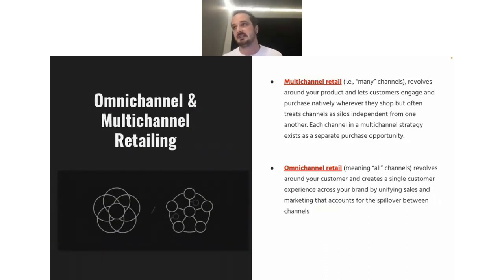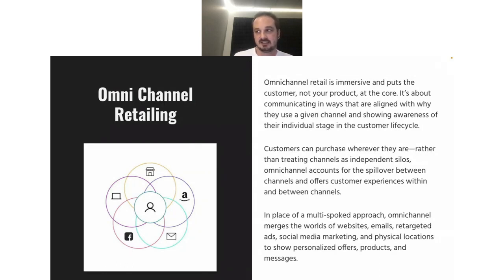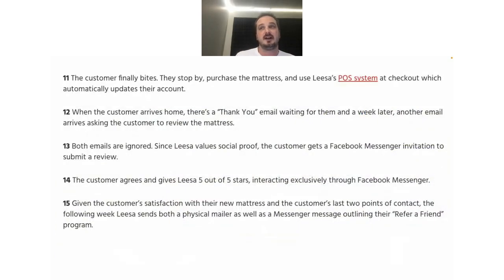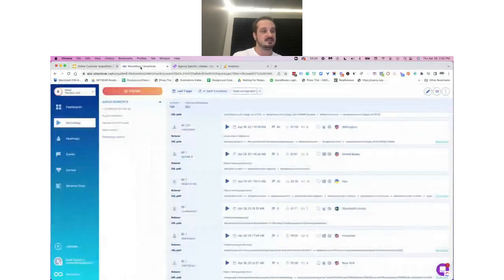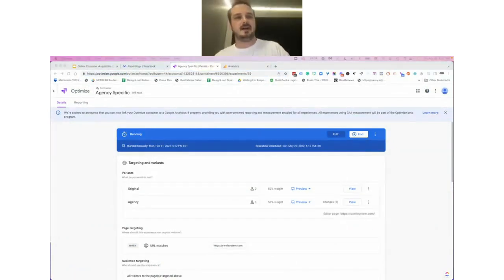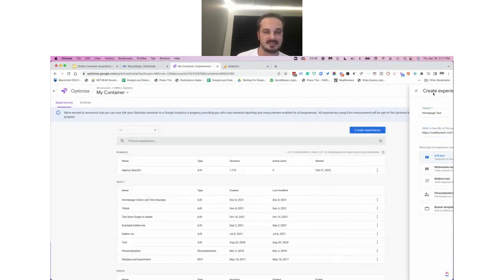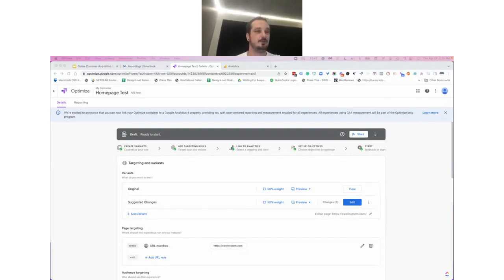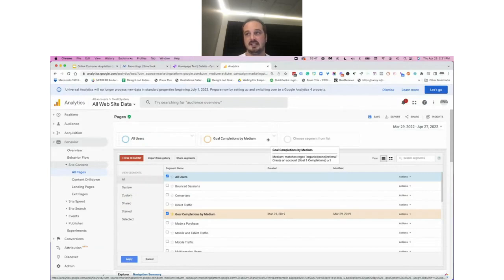Understand Your Customer's Needs, Identify Channels, Use Effective Online Marketing Techniques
HOW TO ATTRACT AND RETAIN CUSTOMERS WITH THESE PROVEN ONLINE ACQUISITION STRATEGIES.

Want to grow your business? This webinar is for you. We'll go over some of the most effective strategies, tools and tips on how you can attract, convert and retain more customers!

- Understand your customer's needs
- Identify the channels through which you can reach your target market
- Use effective online marketing techniques to attract customers
- Retain customers by providing excellent customer service
- Analyze customer data to improve your marketing efforts
- Celebrate successes and learn from failures
- Learn to track what's working and what's not so you know where to invest your time and money online.
- Plus attendees receive a FREE cheat sheet on tracking and conversion optimization tools and industry tips and tricks for maximizing conversions, and visibility.